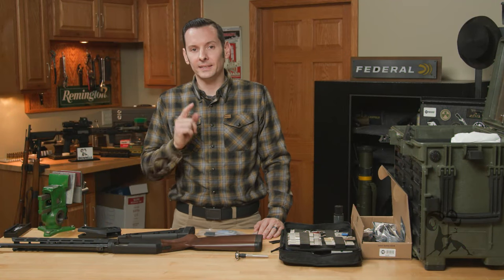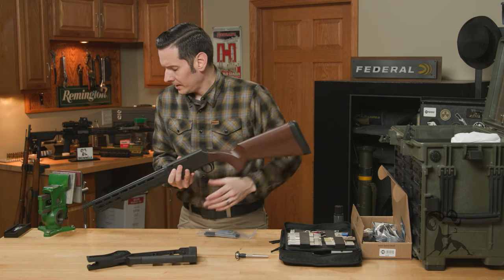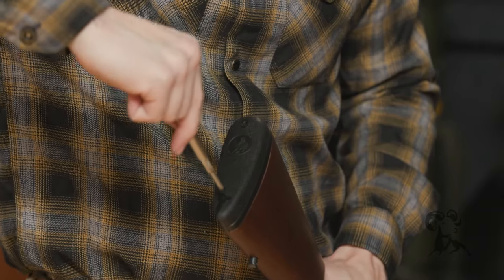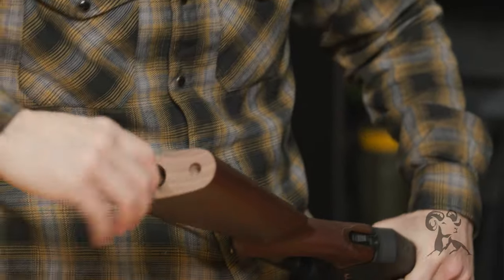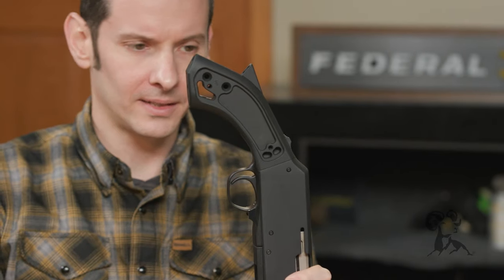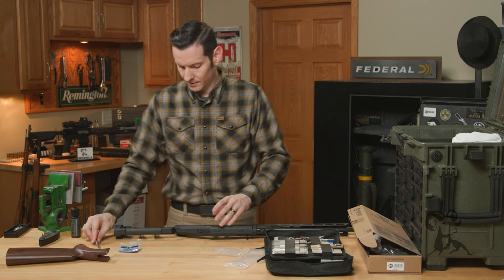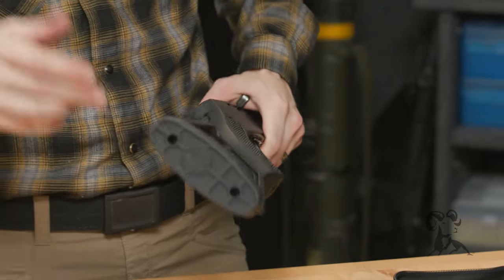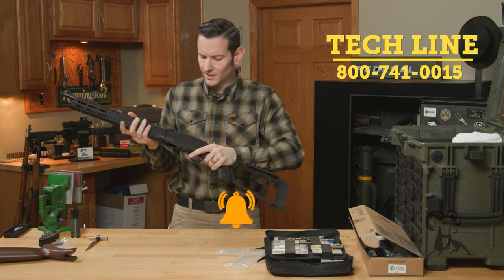Tech Tip: Installing the Midwest Industries Homesteader Stock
Join Caleb from Brownells as he demonstrates how to install the Midwest Industries stock on the Henry Homesteader, a versatile pistol caliber carbine. This tutorial covers everything from safely removing the original stock to fitting the new aluminum stock, including tips for adjusting the cheek piece and adding a length of pull spacer for comfort. Whether you're upgrading for aesthetics, ergonomics, or both, this guide ensures a smooth installation process.

Key Steps Covered:

Ensuring the firearm is unloaded.
Removing the original stock.
Fitting the new Midwest Industries stock.
Adjusting the cheek piece for optimal comfort and sight alignment.
Tools Used:

Fix It Sticks Kit
Nylon Hammer for snug fitting
Allen Wrenches for adjustments